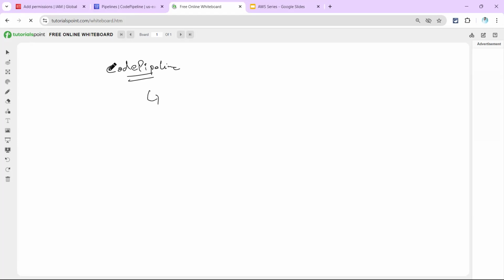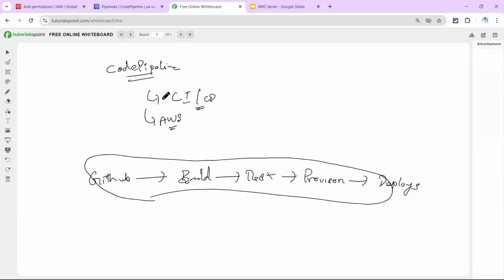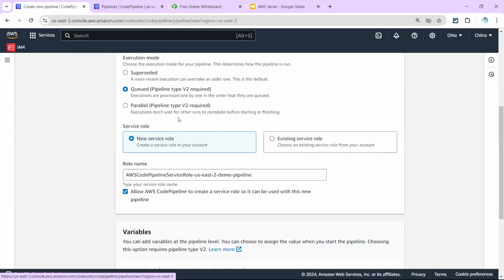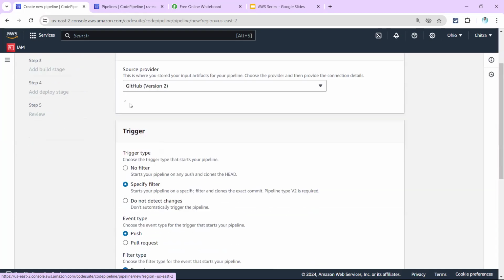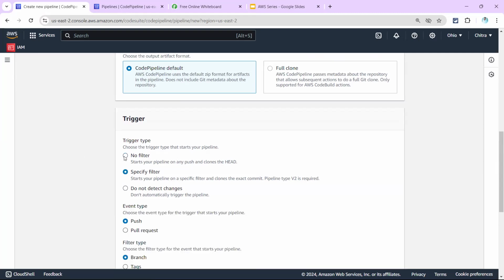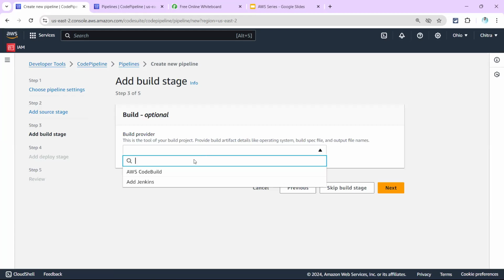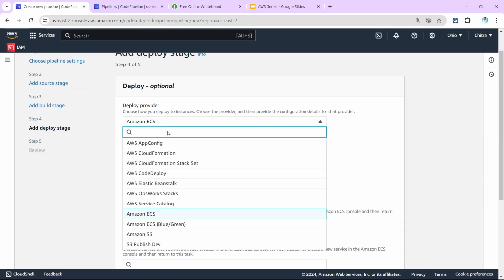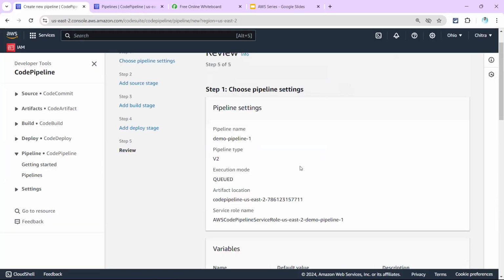Day-14 | AWS CodePipeline | CI/CD Pipeline | For Beginners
Day-14 | AWS CodePipeline